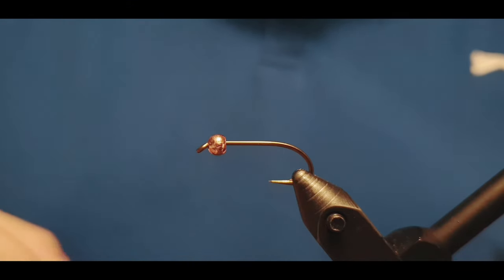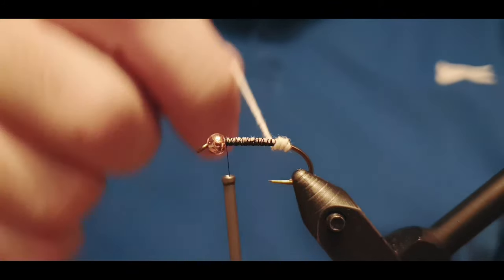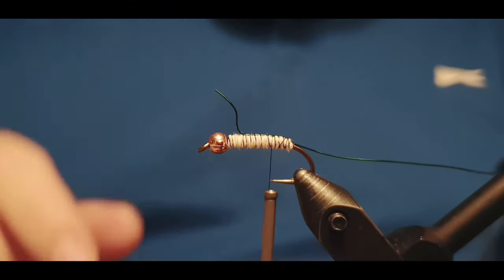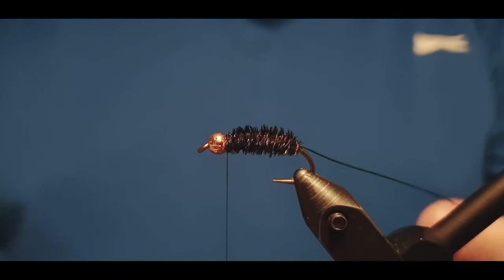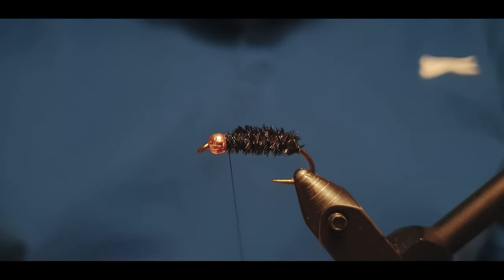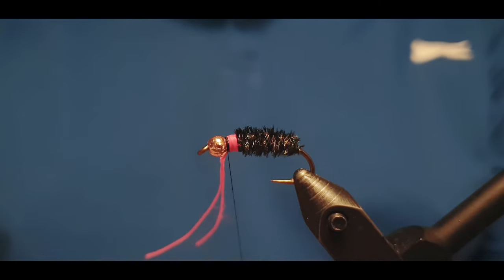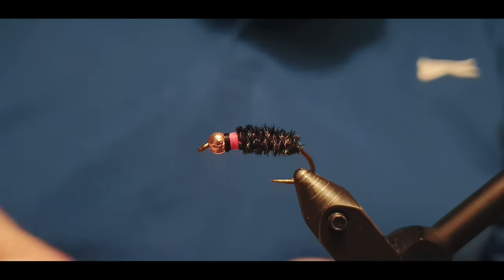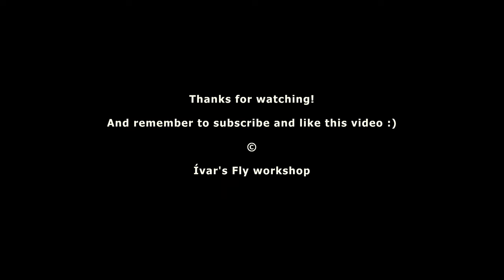Tying a fly called Peacock Fly Tying tutorial | Ívar's Fly Workshop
Here we'll tie the Peacock caddis nymph by Kolbeinn Grímsson. Mr. Grímsson designed many great flies during his career as an Icelandic angler. The Peacock nymph is named after the bird and the majority of the fly is made out of the peacock hearl so... you guess.
The Peacock is most likely the most used nymph in Iceland when it comes to fishing for trout and arctic char. Peacock is as popular as the Pheasant tail nymph here in Iceland. It's an easy pattern to tie and just based on your preferences, you can pick if you want to make thick body of the fly or skip that. It's all in your hands, great fly that works so well.

Pattern:

Author: Kolbeinn Grímsson.
Hook: Kamasan B175 #8.
Bead: Gold or copper.
Thread: UNI 8/0 black.
Underbody: Thin wool thread.
Body: 6 - 8 strands of good quality peacock hearl.

Flugusmiðjan
Ívar’s Fly Workshop